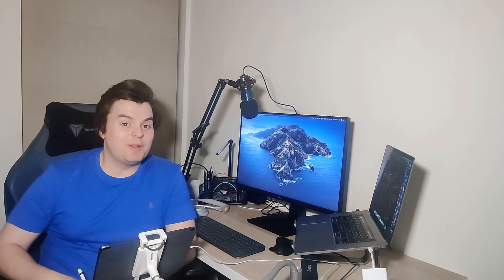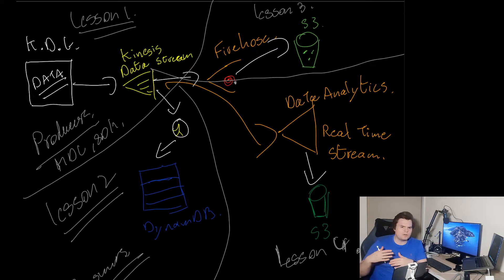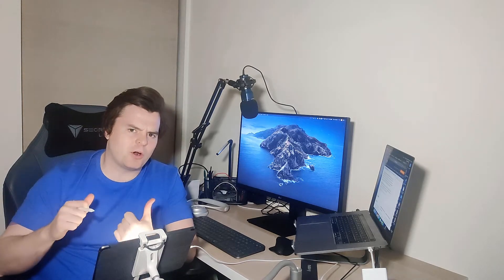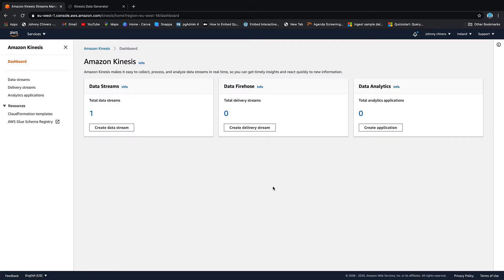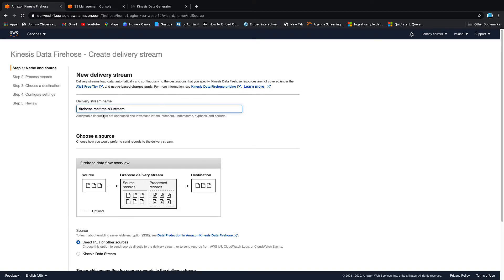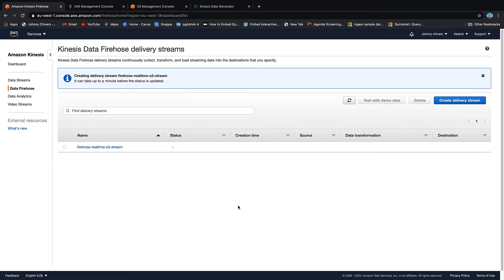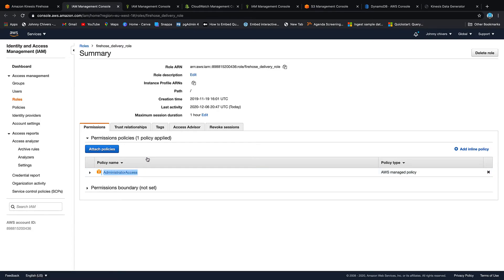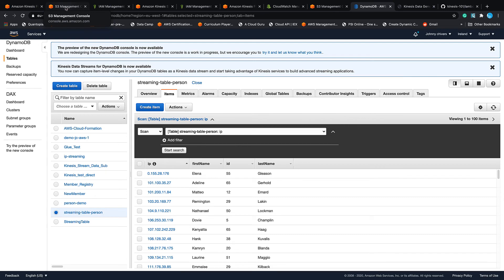AWS Kinesis 101 | Lesson 3: Build A Kinesis Firehose Delivery Stream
In this series of videos we take a look at AWS Kinesis Data Streams. We mix the theory with the practical as we build a real time streaming app using Kinesis Data Streams, Kinesis Firehose and Kinesis Analytics.

In this video we learn about AWS Kinesis Firehouse Delivery Streams. We create a Firehose Delivery Stream using the Kinesis Data Stream as a source from lesson one. This data is then streamed to a S3 bucket where it is persisted.

Table of Contents:

00:00 - Intro
00:24 - What we build in this lesson
02:03 - Demo: Building a Firehose Stream

NB. The payload.txt file contains the code for the Kinesis Data Generator